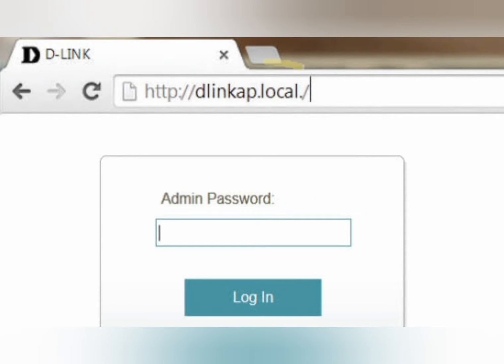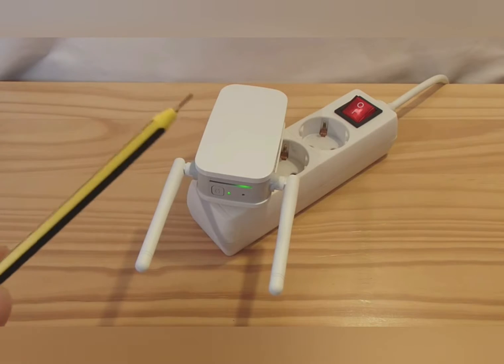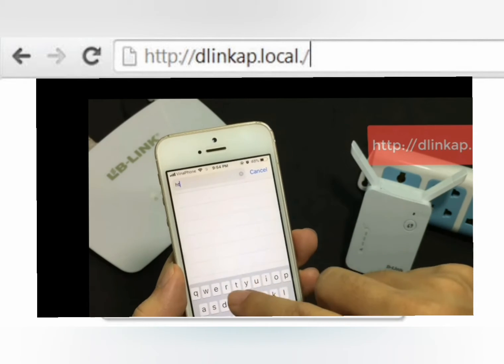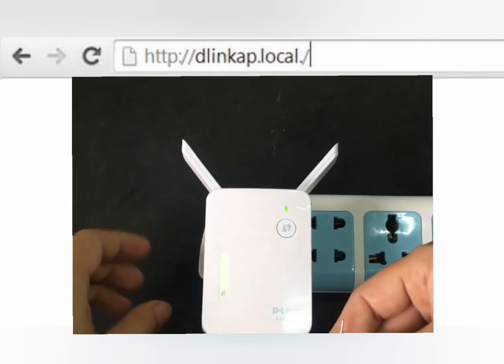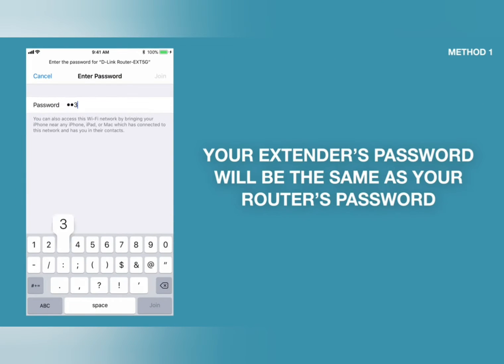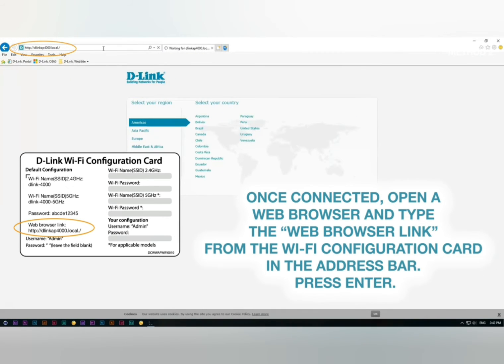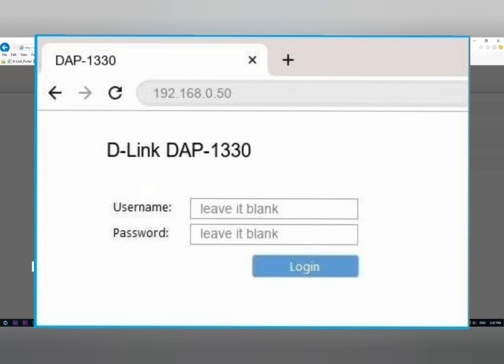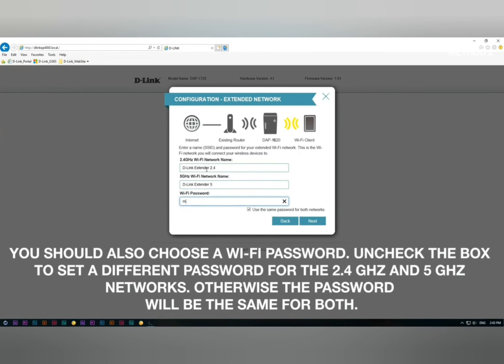Dlinkap.local not working? Dlink Extender Setup | Follow step by step guide to Fix the Issue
In this video we will help you with dlink extender setup. Now if you are not able to access dlinkap.local or if it is your first time setting up the extender then this video is for you. In this video we will guide you step by step process about how to setup a dlink wifi range extender. Also we will resolve your issue if dlinkap.local not working on your computer or phone.

CHAPTERS
0:00 Intro
0:28 Why to access dlinkap.local
1:12 Why dlinkap.local isn't working
1:38 First, reset D-Link extender
2:02 Right method to access dlinkap.local setup page
3:25 Try 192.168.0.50 instead of dlinkap.local
4:10 Bonus Tip
4:38 D-Link Support Contact Details

Other Useful Videos On Our Channel-

About Video:-

So if you are setting up your dlink extender for the first time or second time and you are following the instructions given in the dlink extender manual then it will take you to dlinkap.local for setup. Now in case dlinkap.local isn't working then you are left stranded and you feel no where to go. So, need not to worry in this video we have provided you with simple diagnostic and resolution to the problem.

1. First and foremost you need to reset your dlink extender. We are doing this because you might have already tried setting up dlink wifi extender, so we want to make sure that we are starting it again from scratch.

2. Now once you have reset your dlink ext, grab any of your cellphone, iphone or pad. You can even use windows or mac computer for this step. Now, go to the wifi list and in the wifi list you will see dlink ext network name and it will be a open network that means without any password. Sometimes password comes with the wifi card or it is written on the back of the extender.

3. Now once connected open a browser on the same device and in the URL or address bar type dlinkap.local or you can also try 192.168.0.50 which is the default ip address of the dlink wifi range extender.

4. Now it should ideally take you to dlink extender setup page. But if it still doesn't than connect an ethernet cable between your ext and your computer and then access dlinkap.local. Now make sure while you are doing this the power light on the ext should be stable and not red or amber.